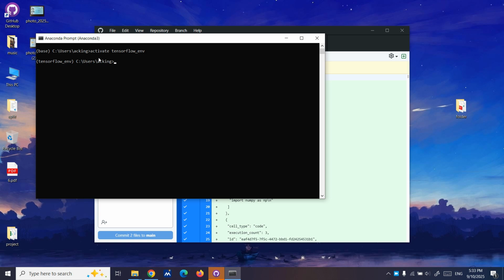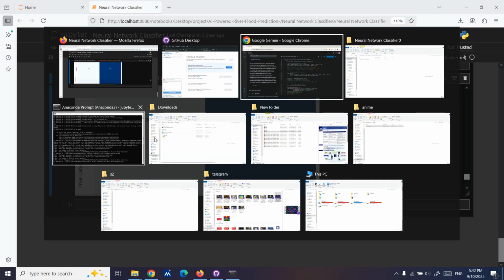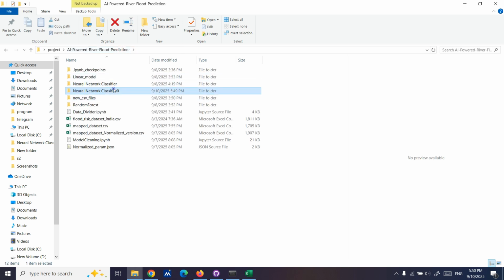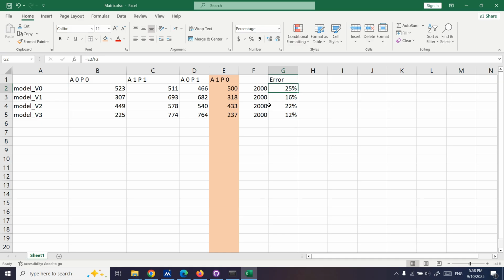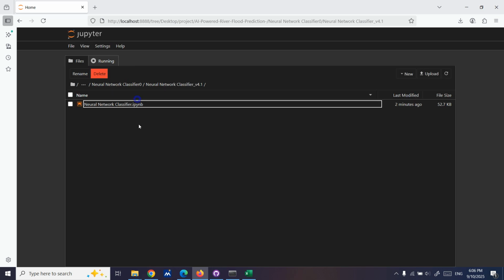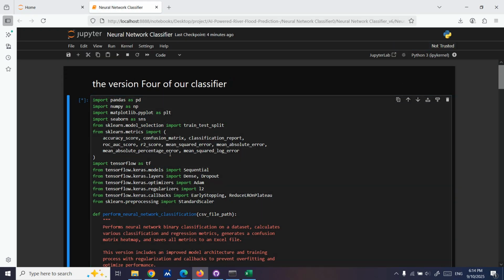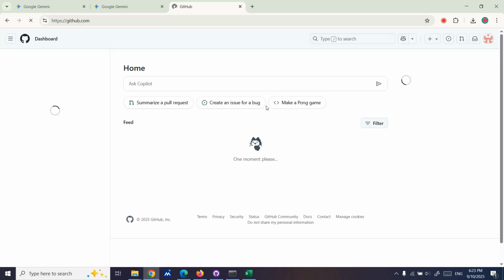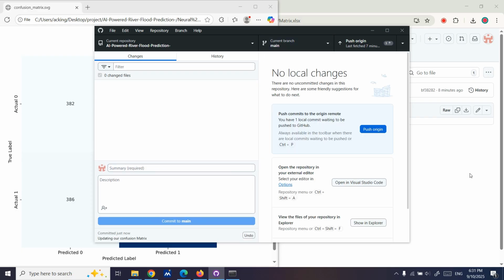Building an AI Flood Prediction Model in Python - Part 3: Prediction completion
Welcome to learning star! ✨

In this video, we're kicking off an exciting project: building an AI-powered river flood prediction model using Python. This isn't just a coding exercise; it's a great resume-boosting project that demonstrates real-world application of data science and machine learning.

What you will learn in Part 3:

Data Gathering: How to find and collect relevant historical data, including river water levels, rainfall, and weather patterns.

Data Analysis: Using powerful Python libraries like Pandas and NumPy to clean, analyze, and prepare your dataset for the AI model.

Project Setup: Setting up your environment and understanding the foundational steps before you can start coding your model.

This project uses machine learning to analyze historical data and predict potential flooding events. In future videos, we will build, train, and evaluate our AI model.

Part 2 of this series: see that tomorrow in this play list